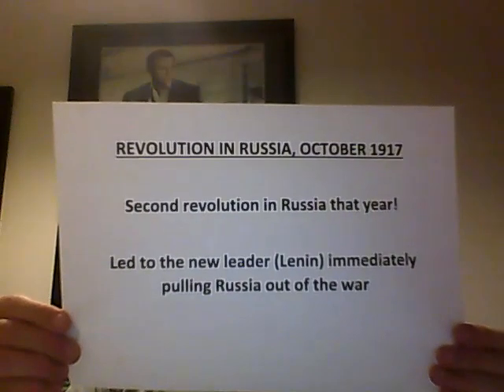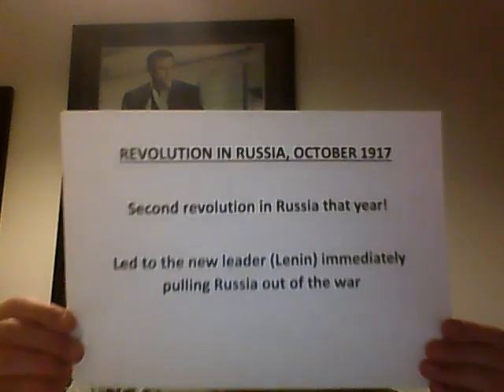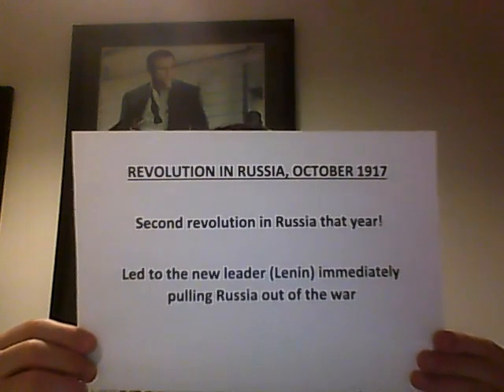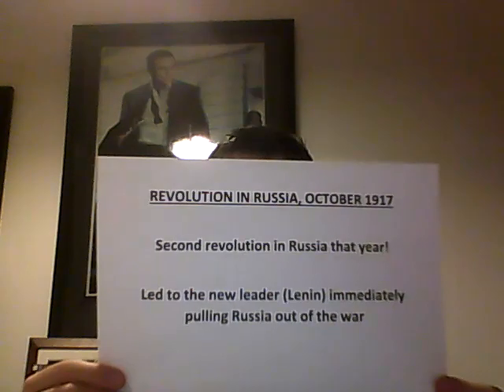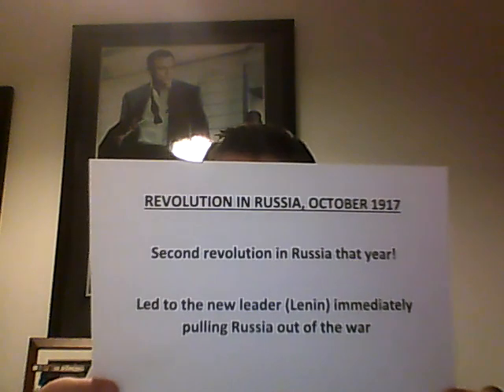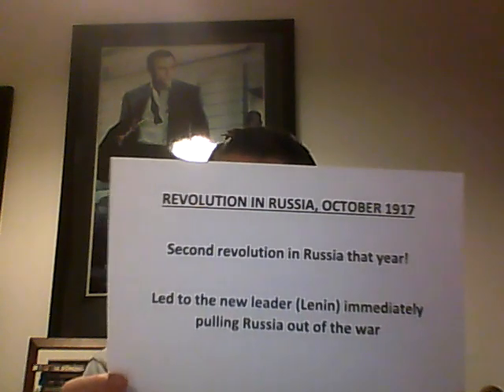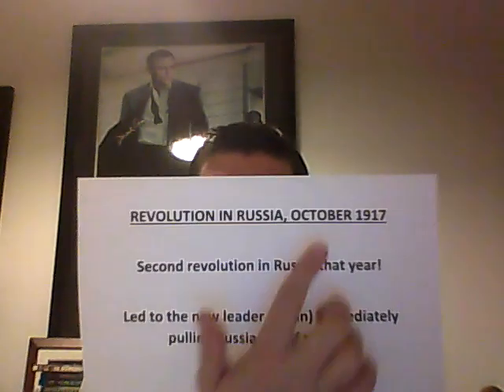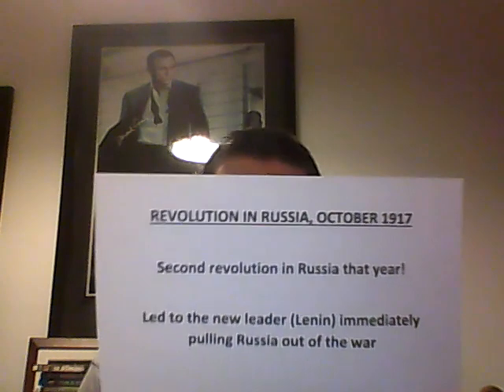The Ludendorff Offensive